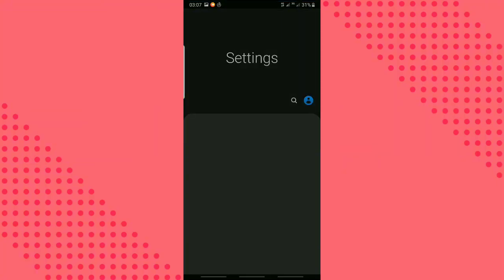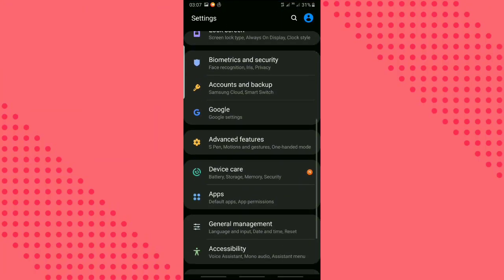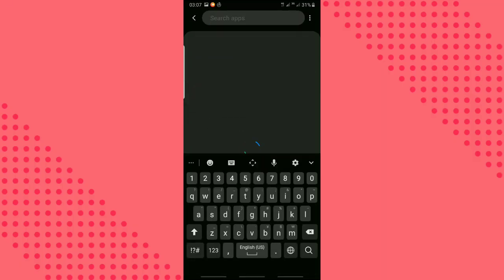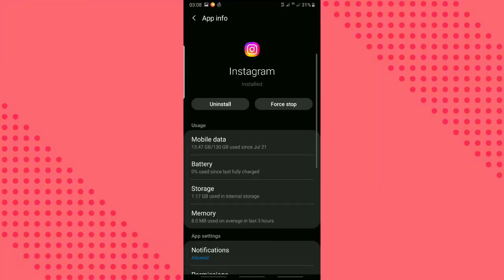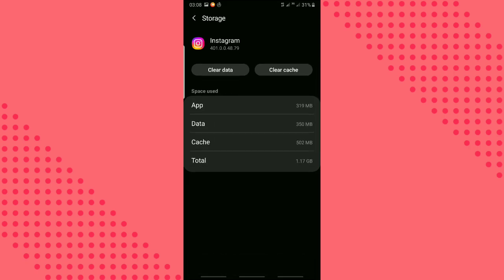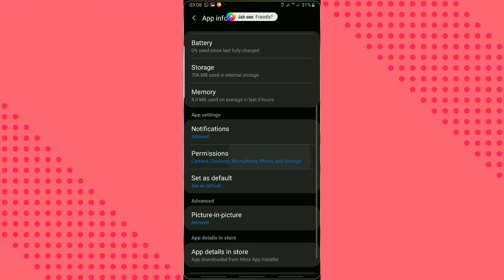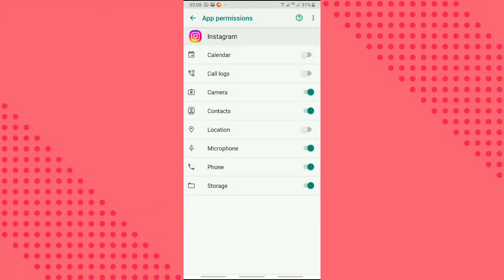How To Solve Instagram IP Ban on Device (2025)-Easy guide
In this video we will walk you through on how to solve IP ban on Instagram